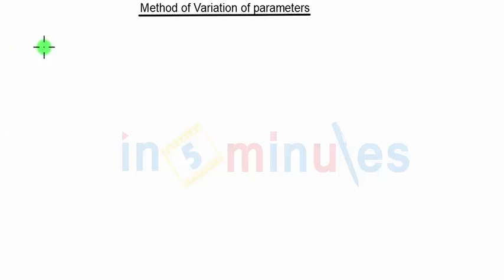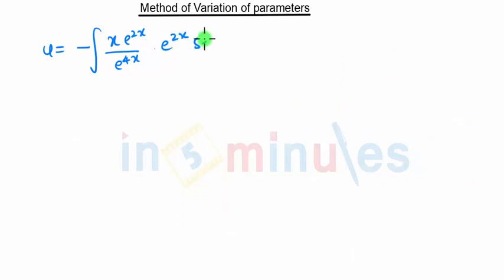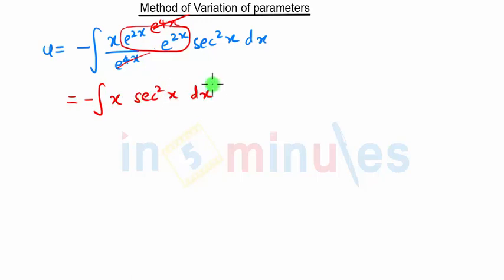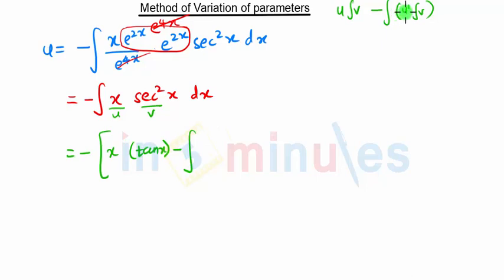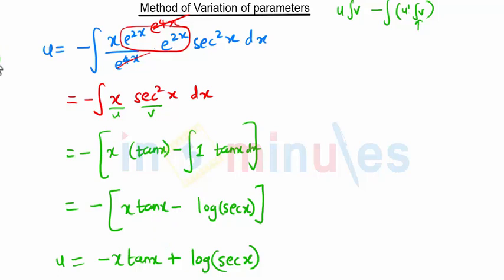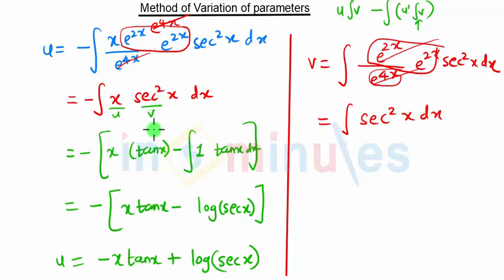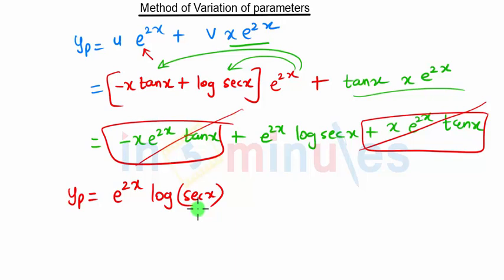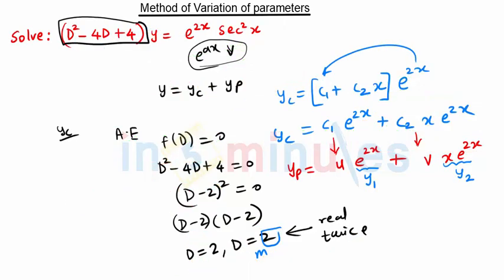Module3_Vid102_Method of variation of prameters problem 1 part 2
This video provides solution to DE by using method of variation of parameters concept.